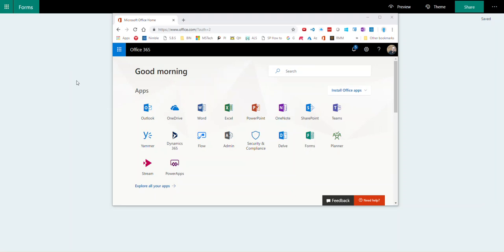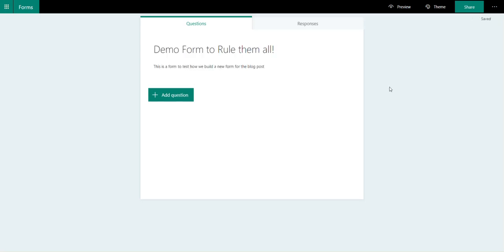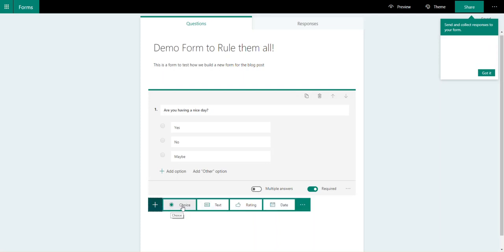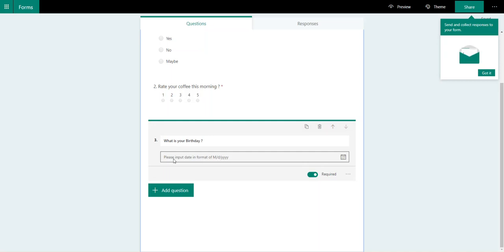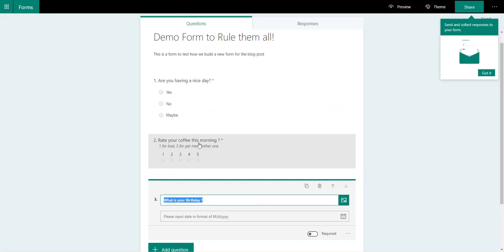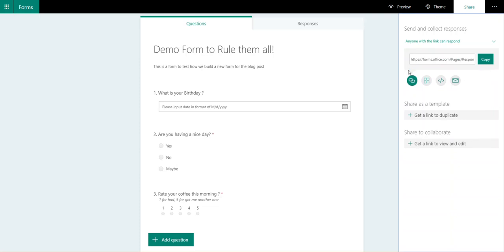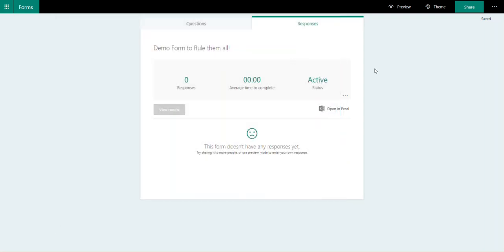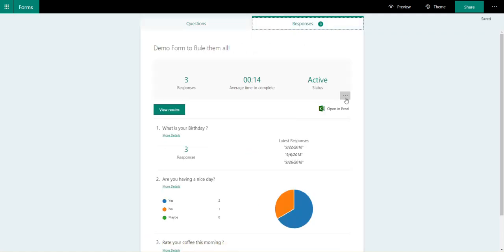Building a New Form from scratch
How to build a Microsoft Form and share it to externals for completing